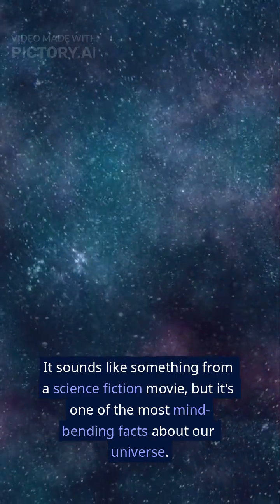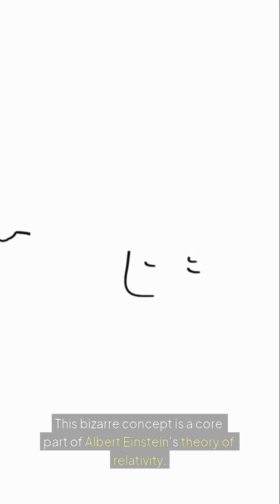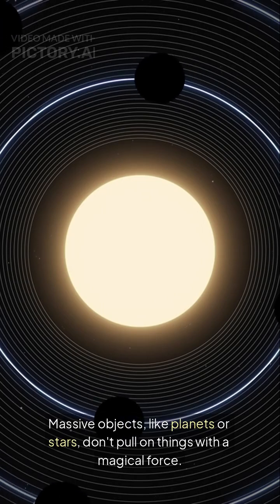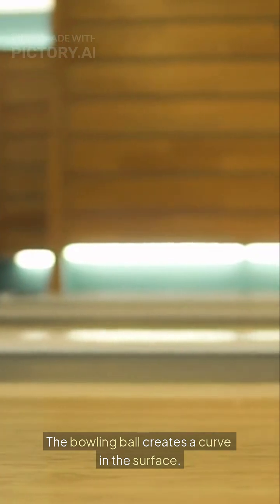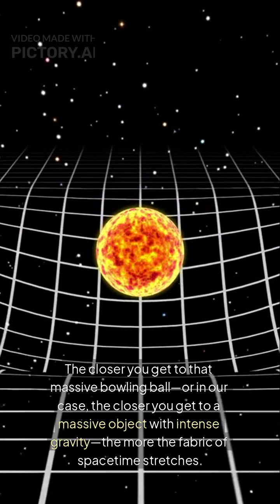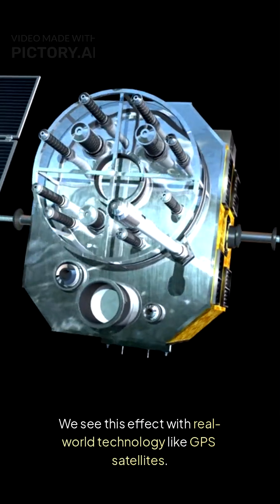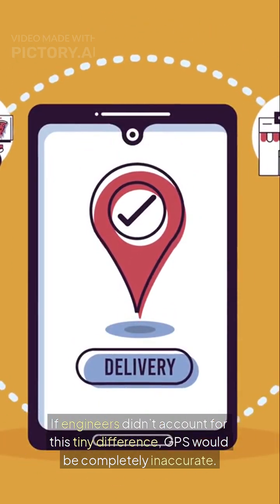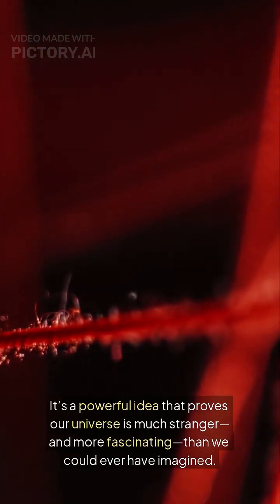Does Gravity Slow Down Time?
Welcome to The Gist! Ever wondered if time is the same for everyone? In this video, we dive into one of Einstein's most mind-bending ideas: time dilation. We'll explain how gravity can literally slow down time and show you the real-world proof.

Learn about the fabric of spacetime.

Understand the "bowling ball" analogy for gravity.

Find out how GPS satellites prove time dilation is real.